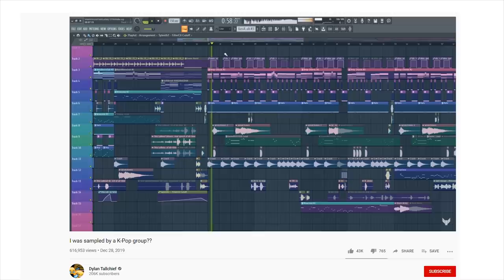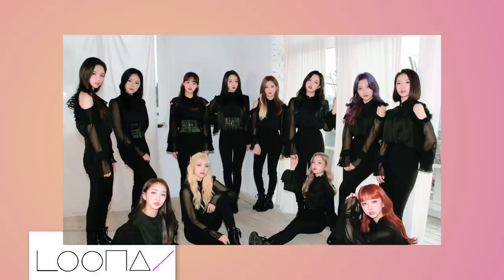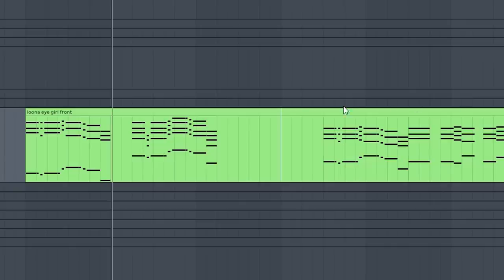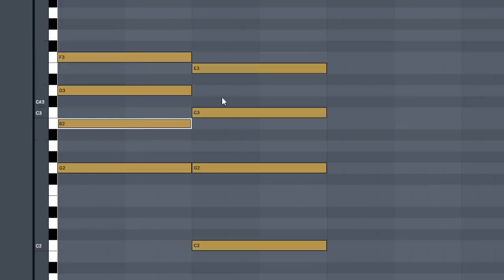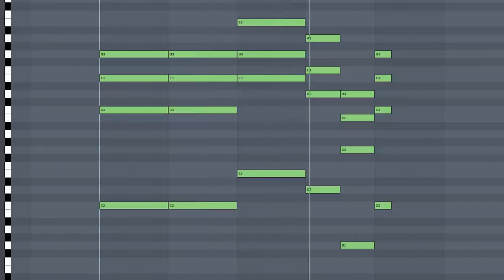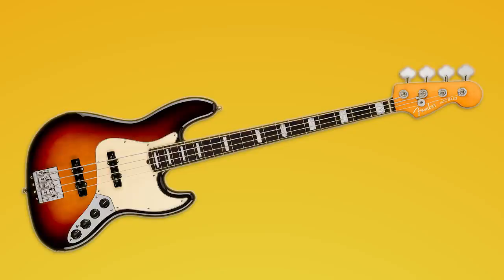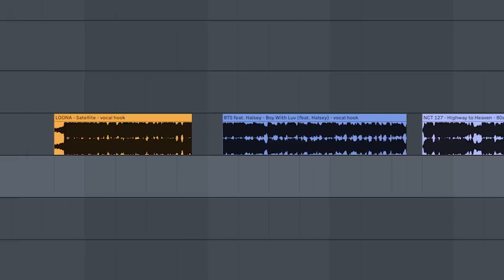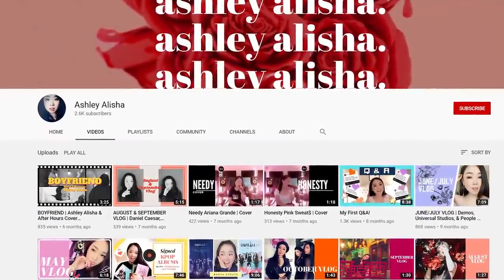HOW TO K-POP